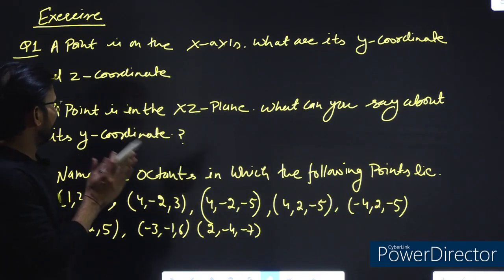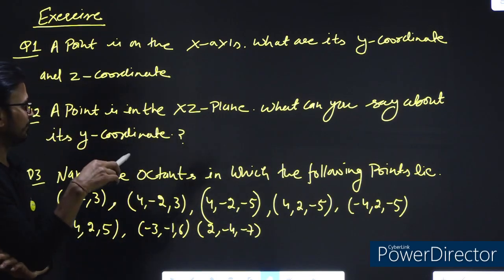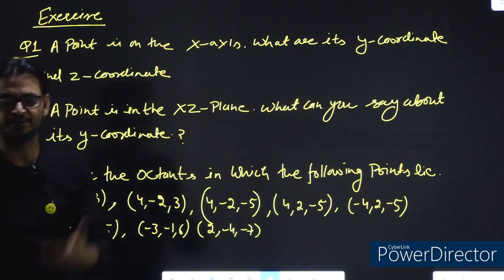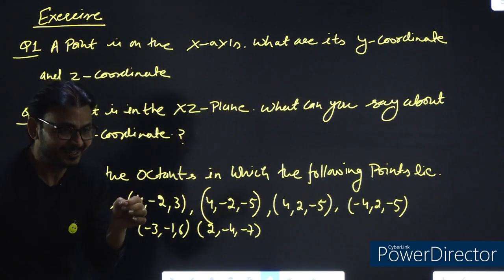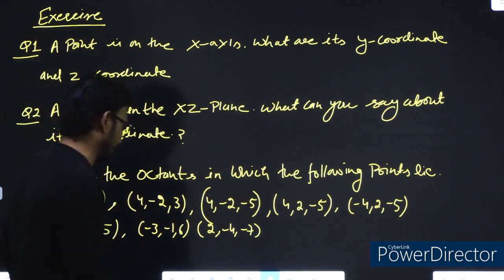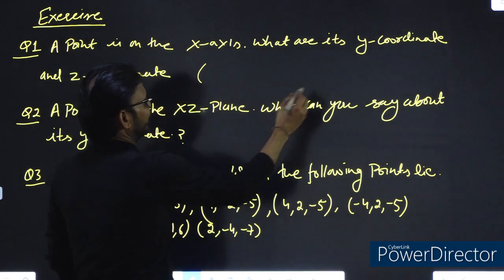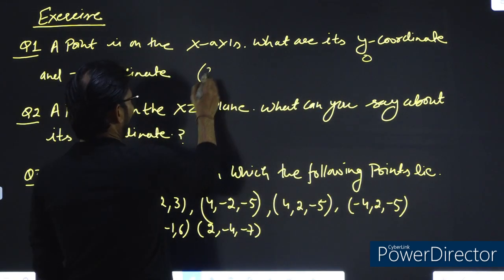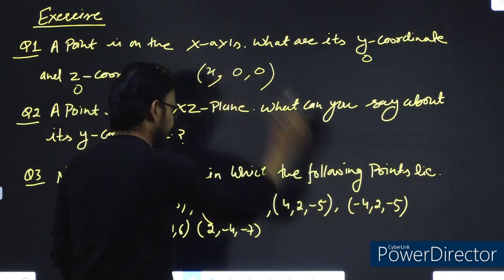11 MATHS NCERT CH-12 INTRODUCTION TO THREE DIMENSIONAL GEOMETRY EXERCISE-12.1 QUESTION-1